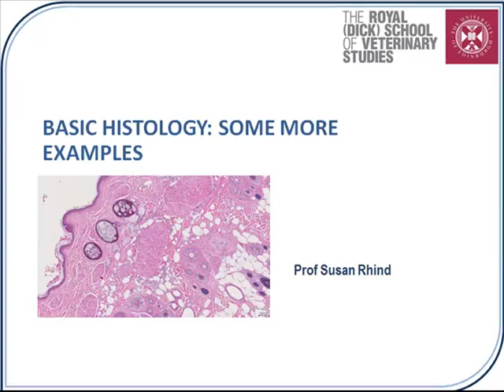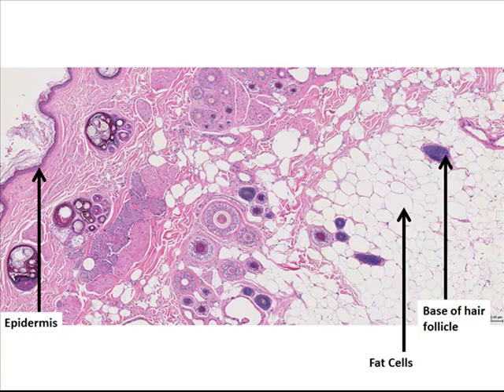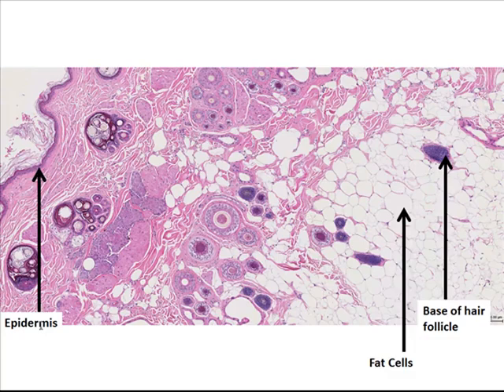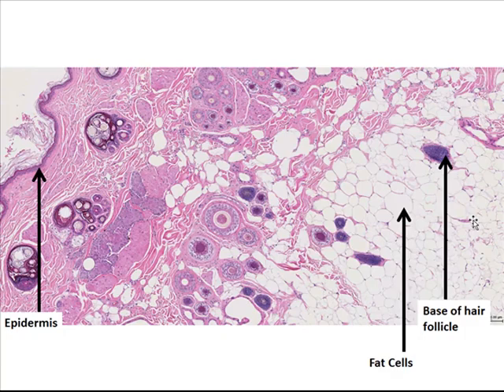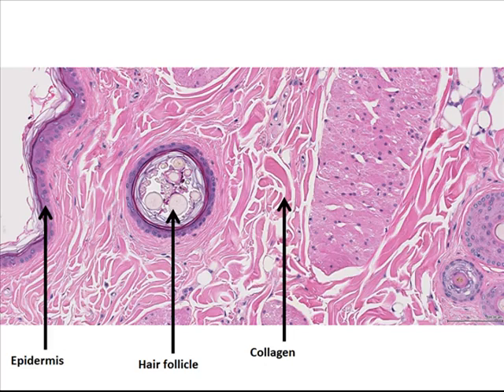Histology Class PART 2